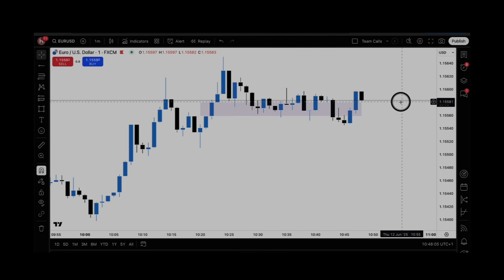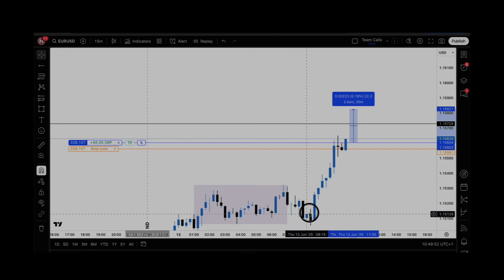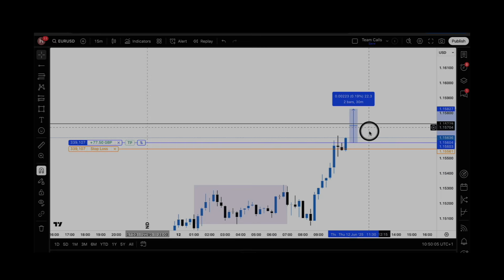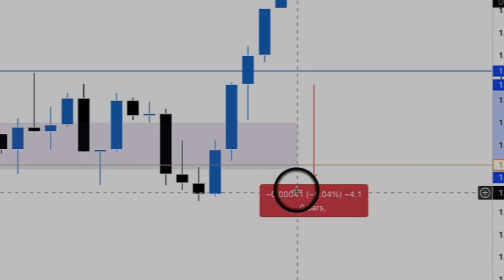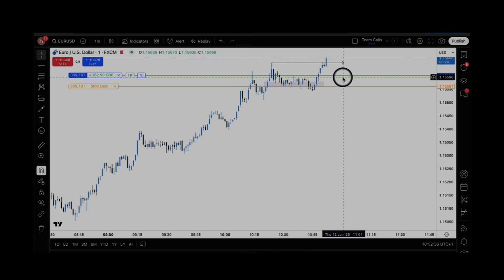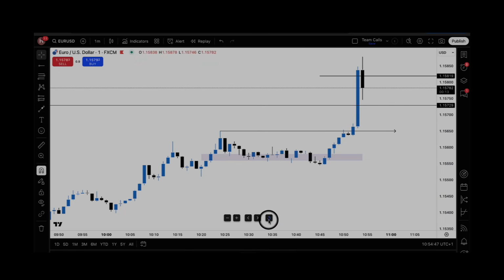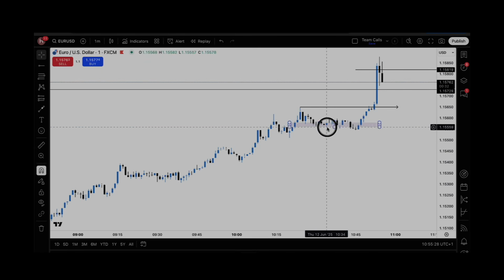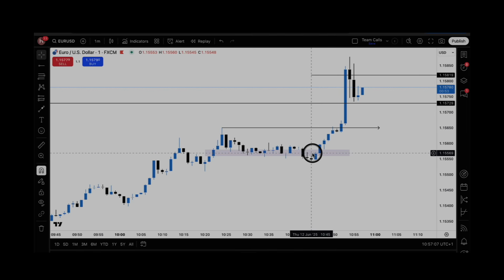Easy Trick to Spot Where Price Will Go Next!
Sign up for Trading Mentoring

Course/Programmes

This video demonstrates how to scalp USD by identifying where the buy stops are located. The creator explains how price is drawn towards areas of high liquidity, using intraday trading for quick profits. This scalping strategy focuses on following price action to identify high probability trades.